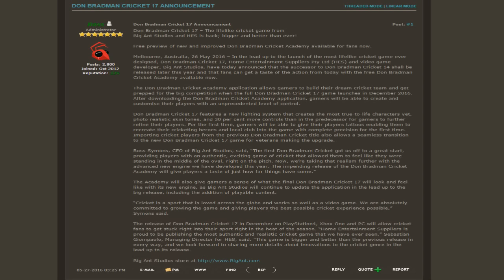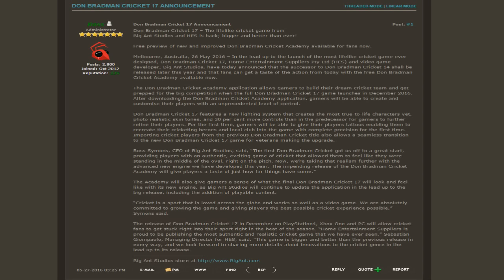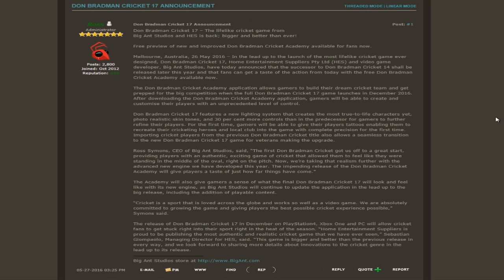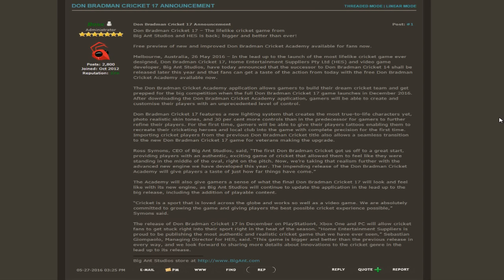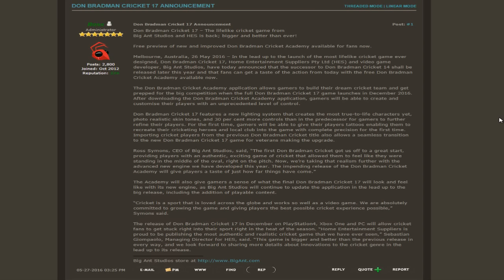Don Bradman Cricket 17 Official! - Release Date + Demo!